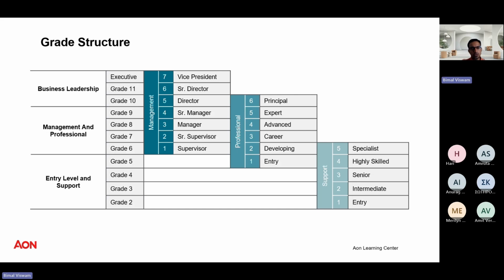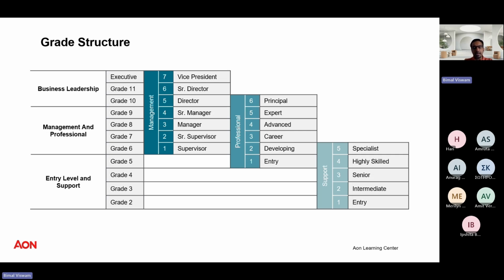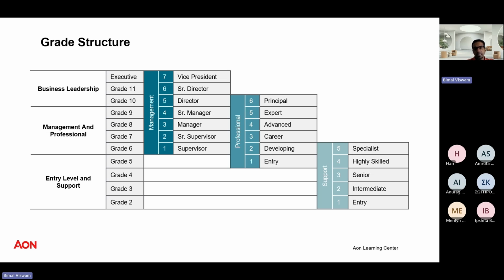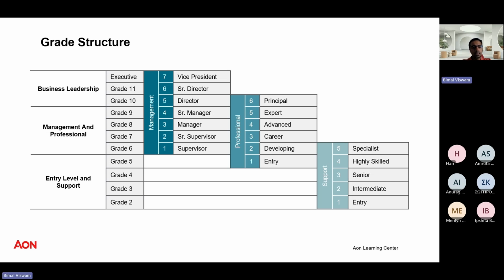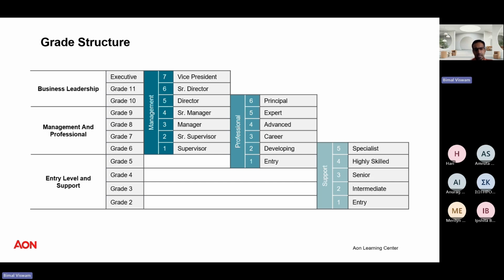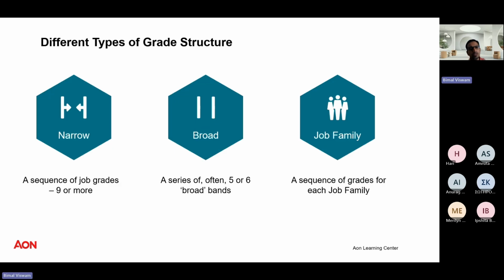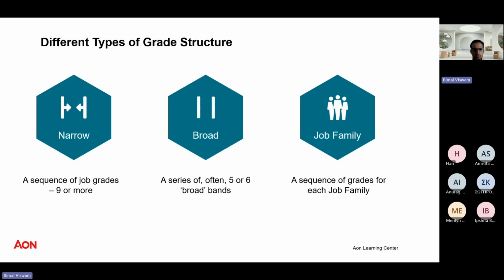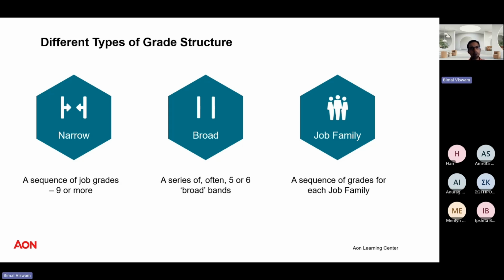Why Grade Structures Matter More Than You Think | Job Evaluation Expert Series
Grade structures play a critical role in creating clarity, consistency, and career progression across organizations.

In this video, we discuss how jobs of similar value are grouped into grades, bands, or levels—and why getting this right is essential for effective talent and rewards management.